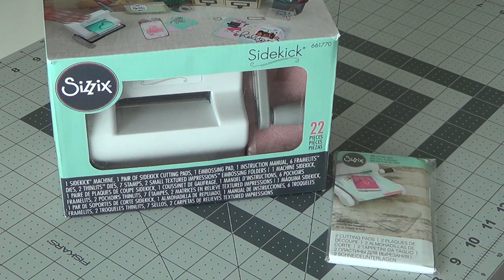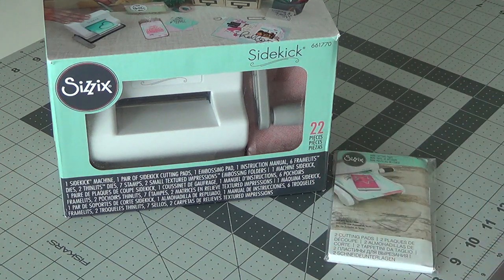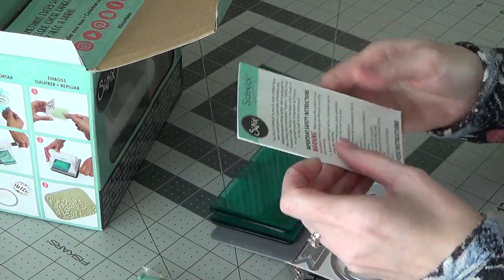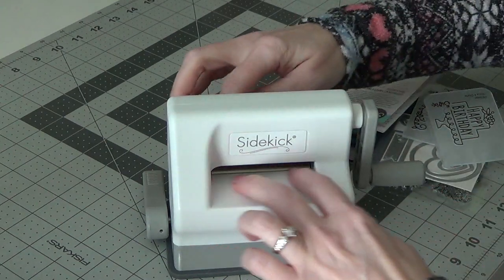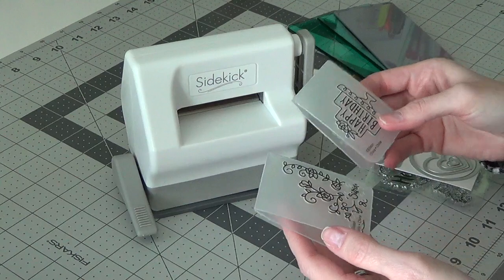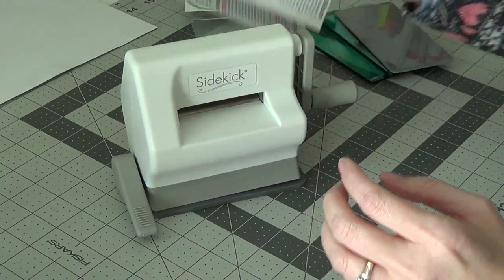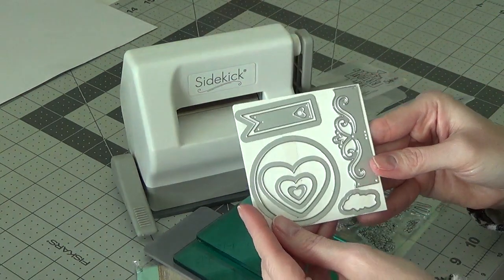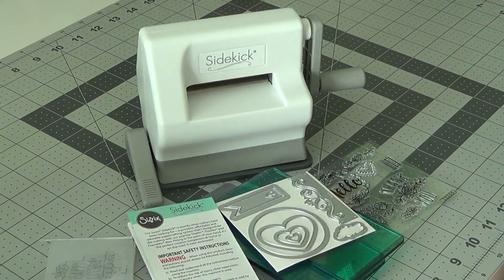New Crafty Tool - Sizzix Sidekick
!!ღღღღღ Expand for more info ღღღღღ!!

Amazon Starter Kit ~

Amazon Replacement Cutting Mats ~